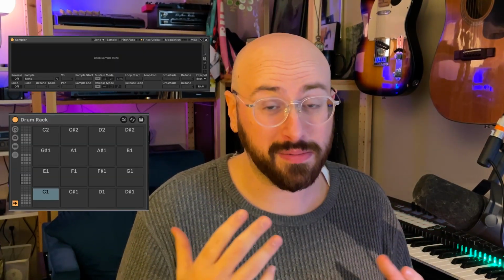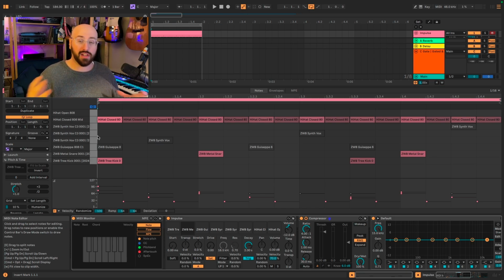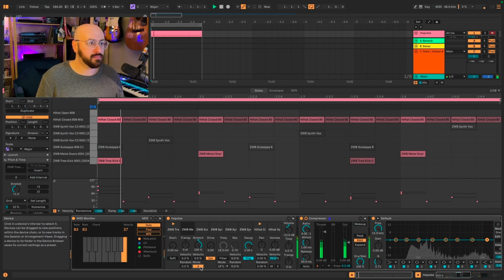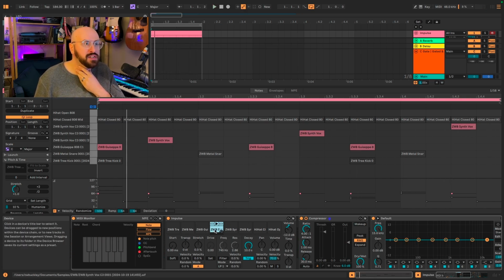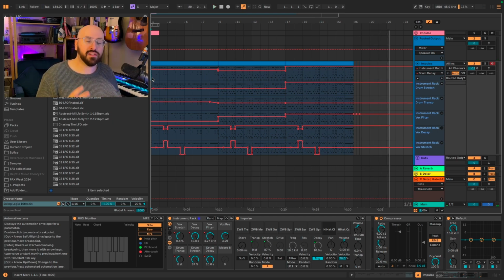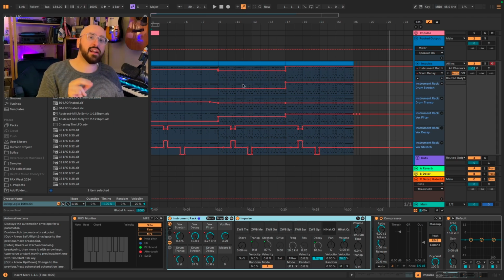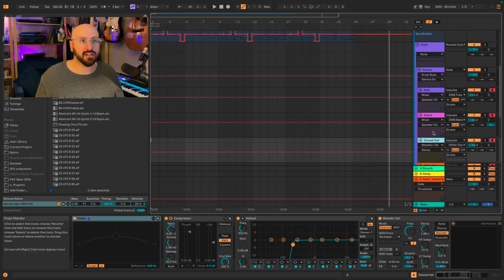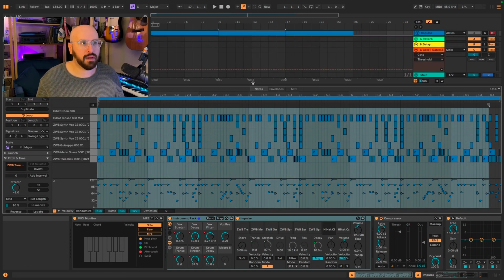The Ableton Instrument Everyone Forgot About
Hint: It's the oldest instrument in Ableton Live